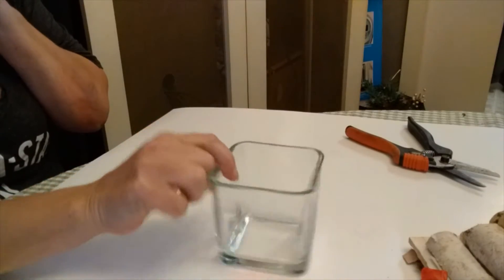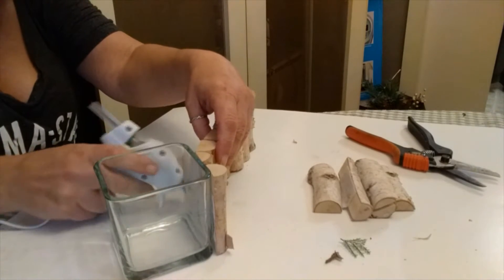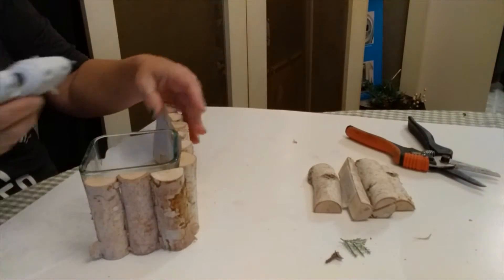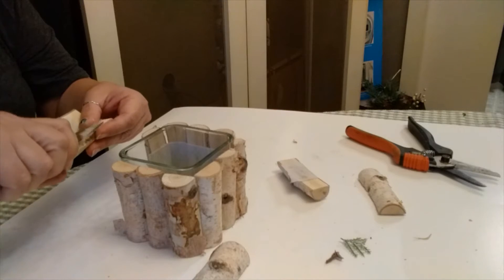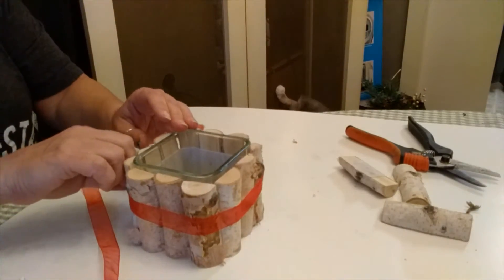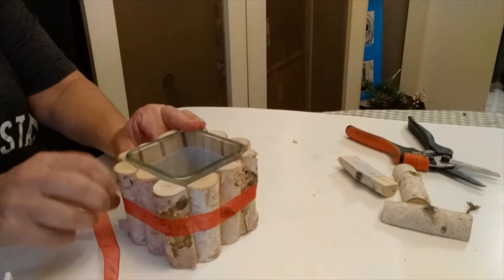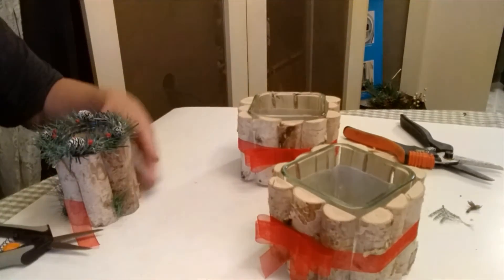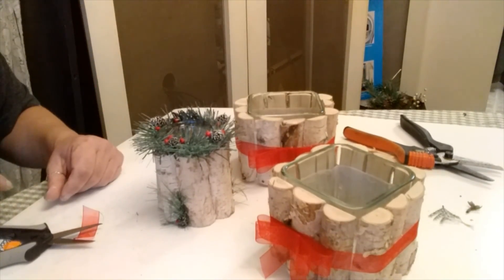EASY DIY Christmas🎄 Project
Using a dollar store candle holder and some ribbon, and a section of a birch log roll from Hobby Lobby, (and some hot glue) I was able to craft a rustic holder that can be used for Christmas picks, candles or whatever your imagination can come up with.